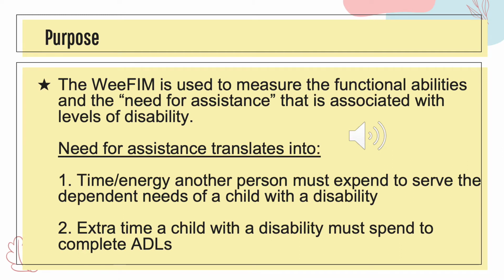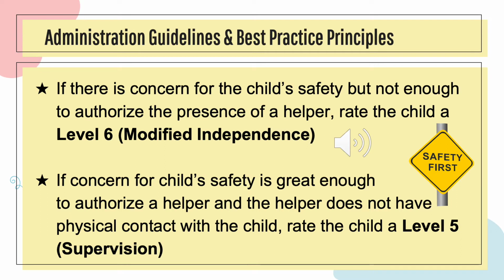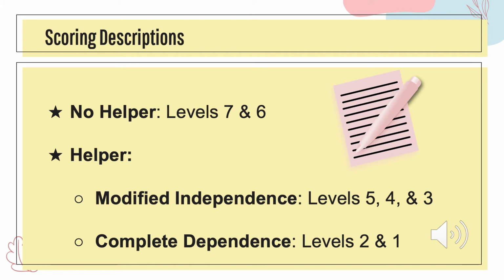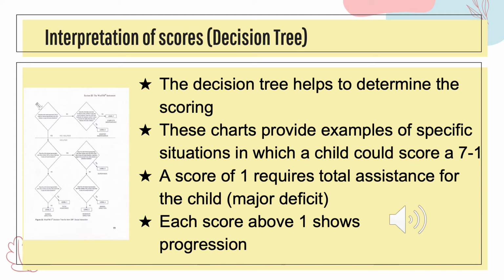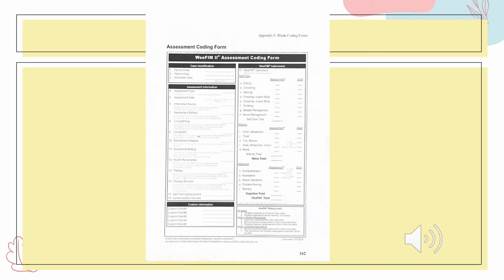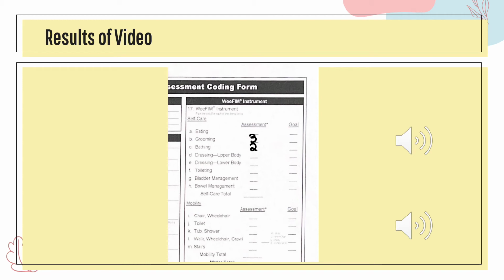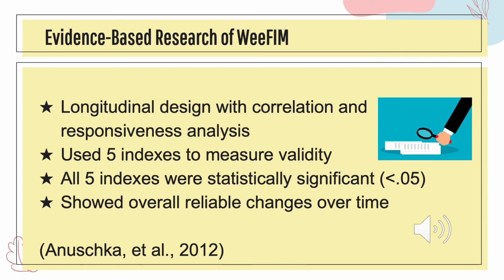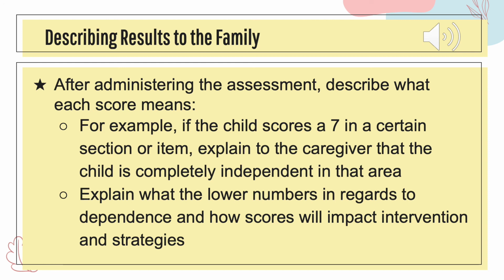WeeFIM - OT 507